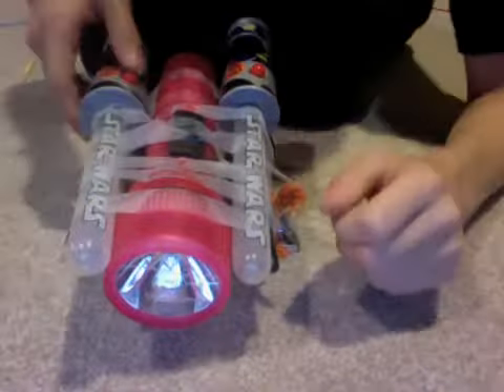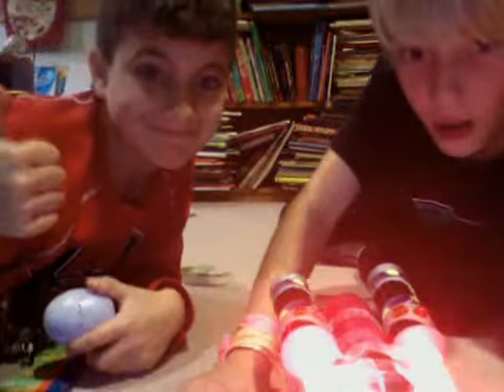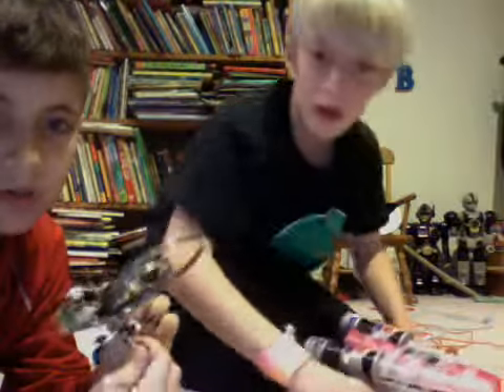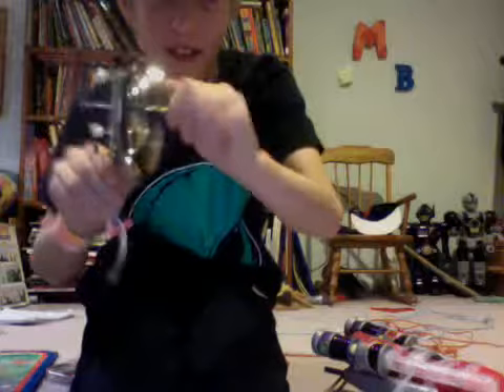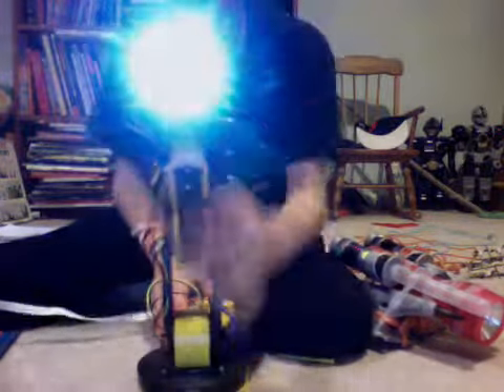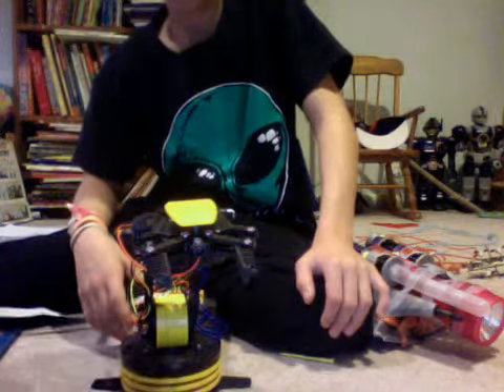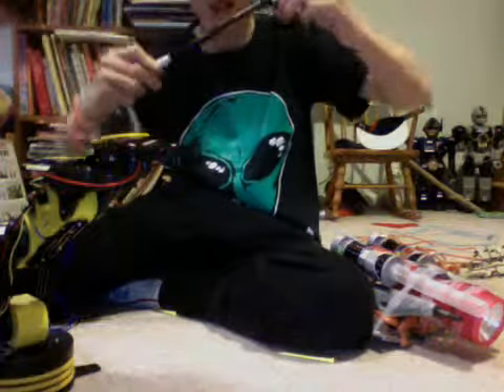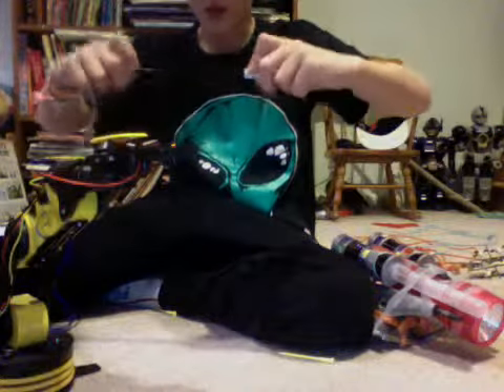milo and dane made a robot surprise ending